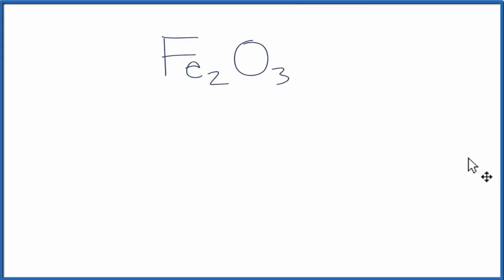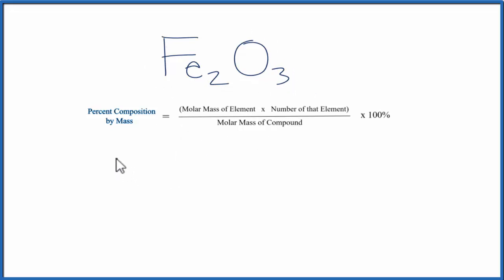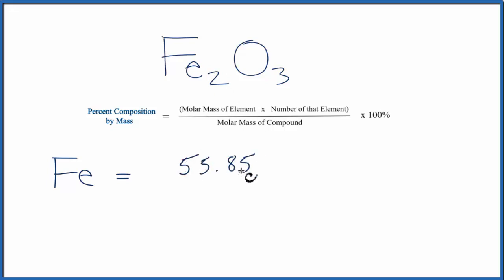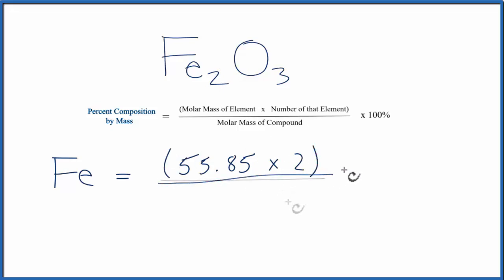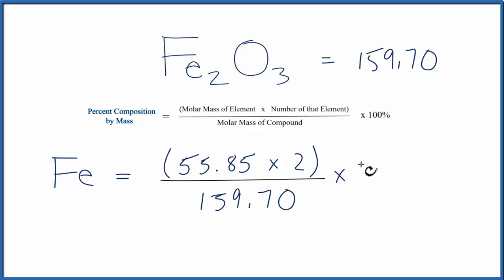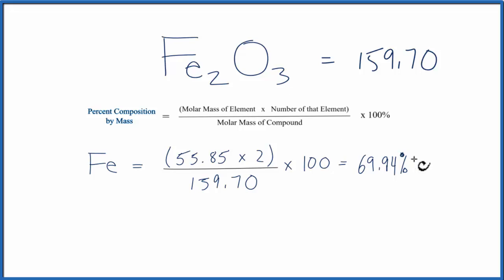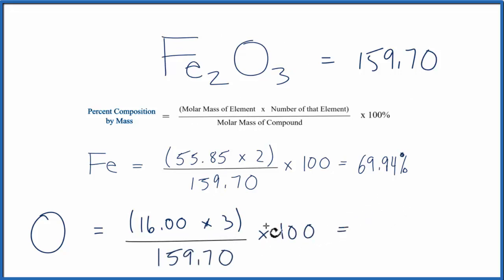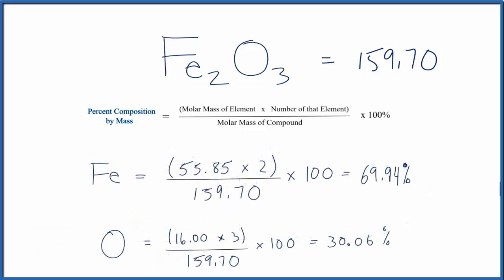How to find the Percent Composition of Fe in Fe2O3 --- Iron (III) oxide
To find the percent composition (by mass) for each element in Fe2O3 we need to determine the molar mass for each element and for the entire Fe2O3 compound.

Useful Resources

Note: Fe2O3 is also known as Iron (III) oxide.